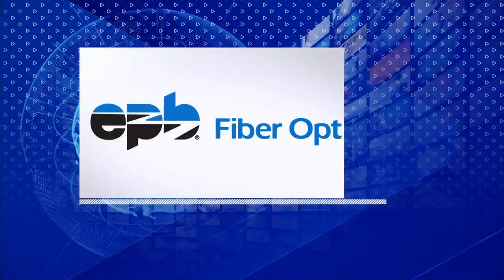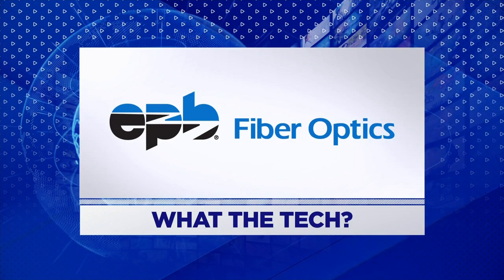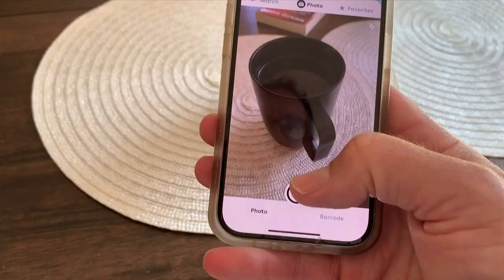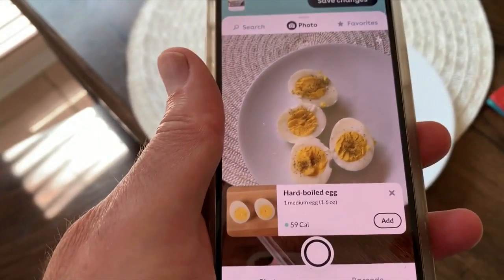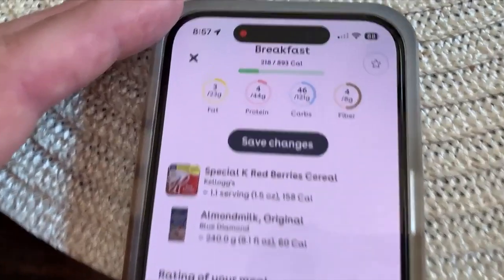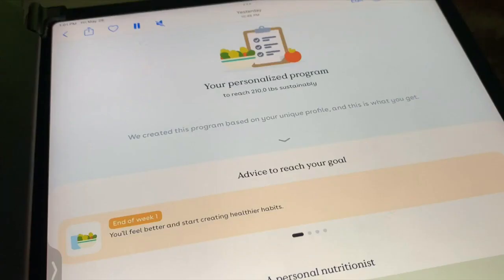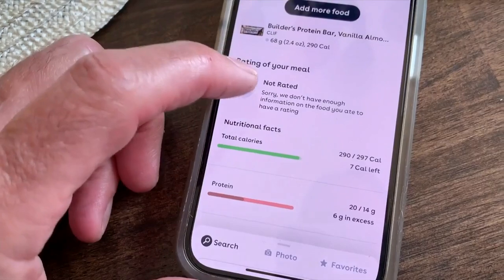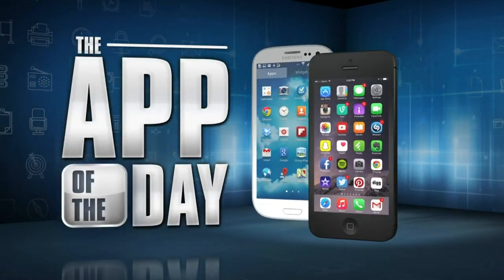WHAT THE TECH: "Foodvisor" is this week's App of the Day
One of the top-rated diet and health apps is “Foodvisor” which keeps track of everything you eat, right down to the count and the amount.